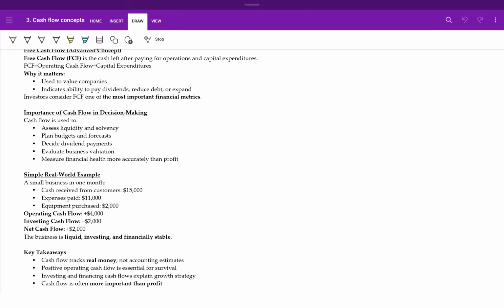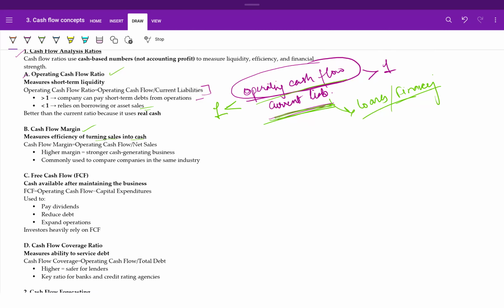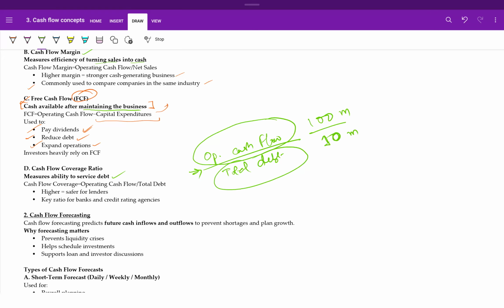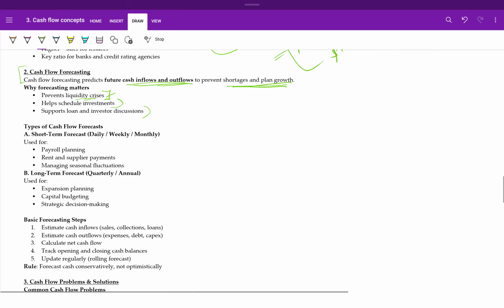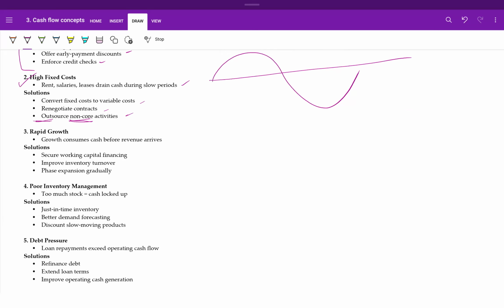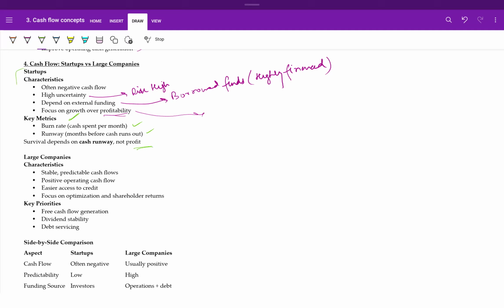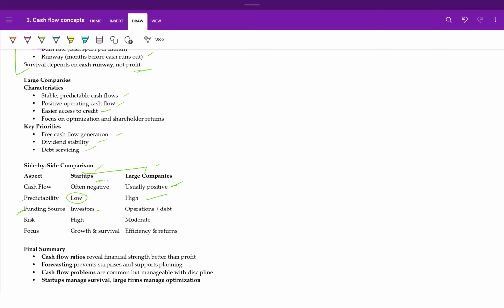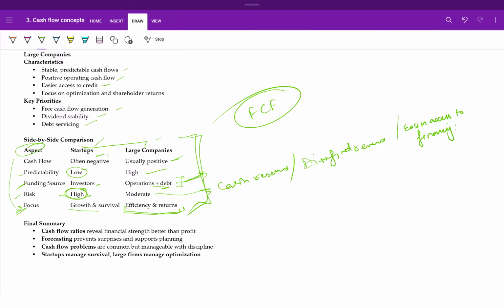Key concepts Episode 015-Free Cash Flow (Part 2)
Cash flow is one of the most important concepts in finance, yet it is often misunderstood.
In this video, we explain cash flow from basics to advanced concepts in a clear, structured, and exam-ready manner.

Whether you are a student, entrepreneur, startup founder, or finance professional, this video will help you understand how cash actually moves in a business and why cash flow is often more important than profit.

*What cash flow really means (simple & practical explanation)
*Cash inflows vs cash outflows
*Net cash flow and its importance
*Types of cash flow

Operating Cash Flow
Investing Cash Flow
Financing Cash Flow

✅ Cash Flow Statement explained
✅ Cash Flow vs Profit (critical differences)
✅ Free Cash Flow (FCF) and why investors care
✅ Importance of cash flow in business decision-making

📈 Cash Flow Analysis Ratios Explained

Operating Cash Flow Ratio
Cash Flow Margin
Free Cash Flow (FCF)
Cash Flow Coverage Ratio

Learn how these ratios measure liquidity, efficiency, and financial strength using real cash instead of accounting profit.

Meaning and importance of cash flow forecasting
Short-term vs long-term cash flow forecasts
Step-by-step cash flow forecasting process
Why conservative forecasting is essential

⚠️ Common Cash Flow Problems & Solutions
Late customer payments
High fixed costs
Rapid growth cash issues
Poor inventory management
Debt pressure and repayment challenges
Practical solutions to prevent cash shortages and business failure.

🚀 Cash Flow: Startups vs Large Companies

Why startups often have negative cash flow

Burn rate and runway explained

Why large companies usually have positive cash flow

Funding sources, risk levels, and business focus compared

Understand how cash flow management differs based on business size and maturity.

✔️ CA / CS / CMA / MBA aspirants
✔️ Startup founders & entrepreneurs